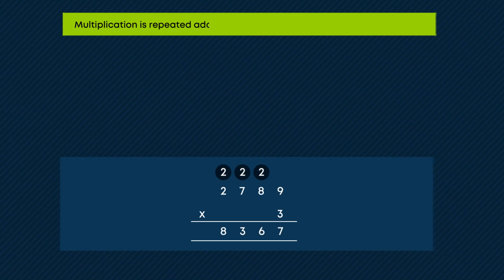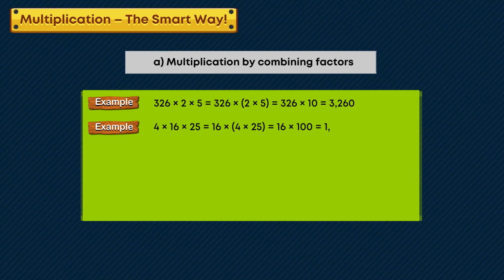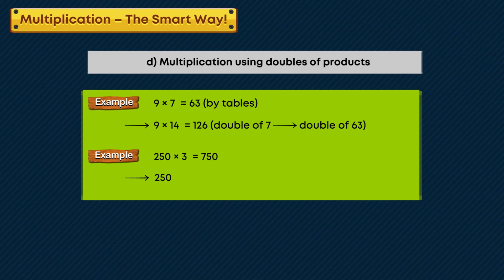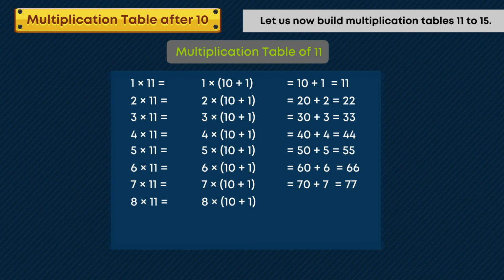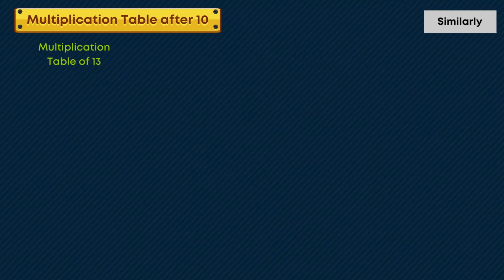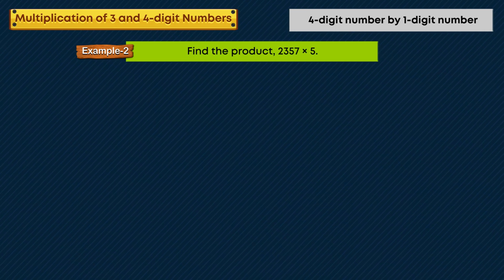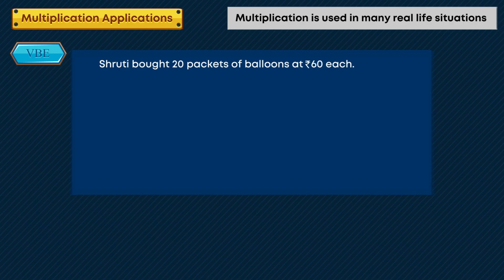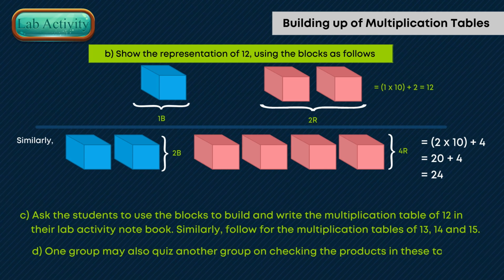CLASS_4_MATHS_Lesson_3